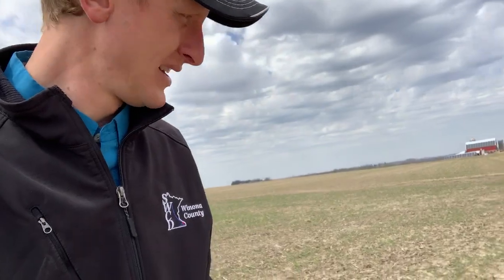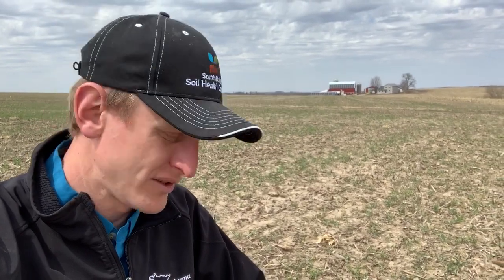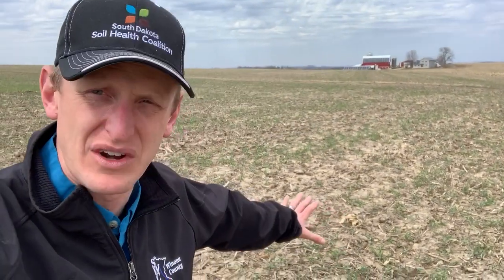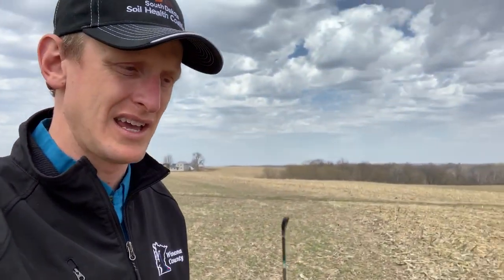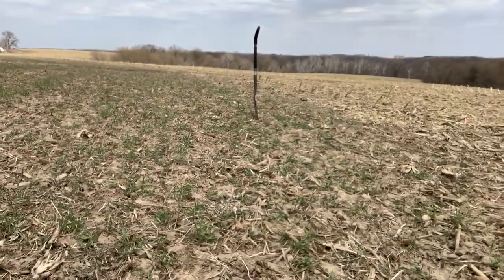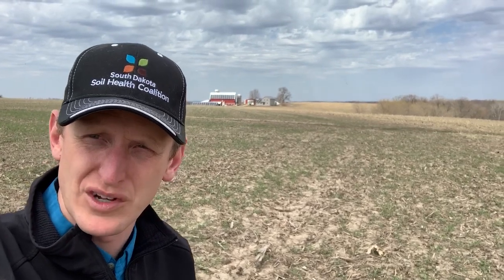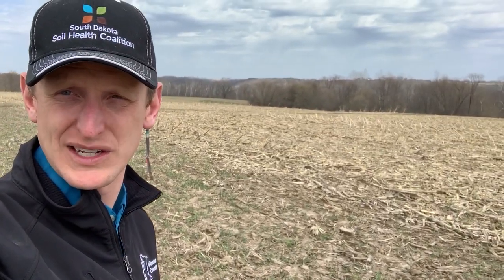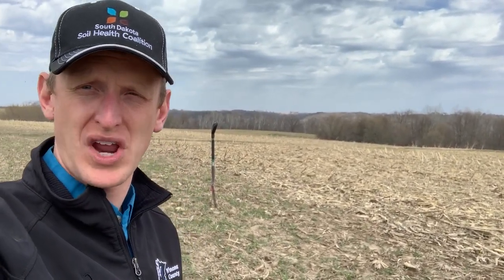What...."Trash"???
Folks, it's true that our corn stalks can disappear very shortly as we embrace cover crops, the soil health principles and planting green/no-till.

Join us for a first hand visit to a 2019 soybean field that has virtually no corn stalks left!
  - And yes this was GMO corn planted in May of 2018!

Why you ask?. Because we are looking at our soils and the micro biology (underground herd) differently. We no longer need to bury the "trash" only to find it 3-4 years later when we plow again. This is partially because our soils are healing and beginning to function once again. The underground herd is being cared for (we aren't disrupting their house like a tornado went through).

How??….
By reducing or trying to minimize soil disturbance (aka tillage). We are also choosing to look at our "trash" very differently. Basically relabel it as ARMOR, INSULATION, FOOD,  and HABITAT.

So settle in for a few mins and see for yourself!

For more of our videos on cover crops, the soil health principles, healthy nutrient dense foods, grazing, profitability, healthy people, vibrant rural communities, and regenerative agriculture check out.

- Lance Klessig
Regenerative Agriculture Advocate